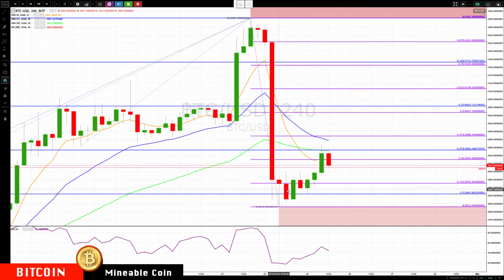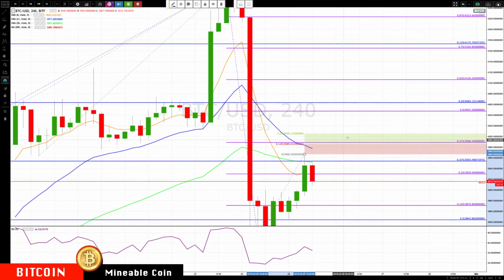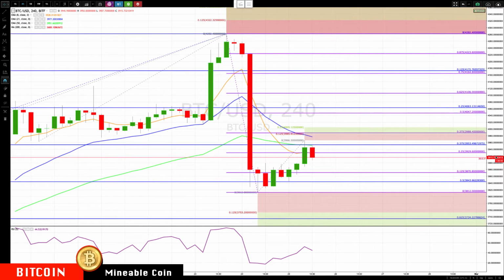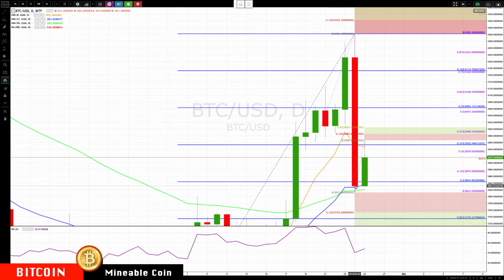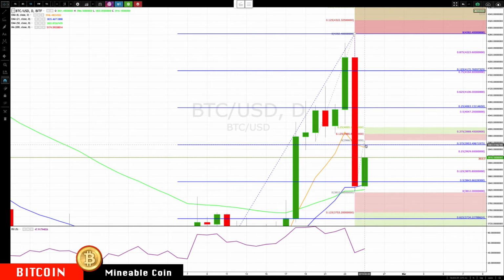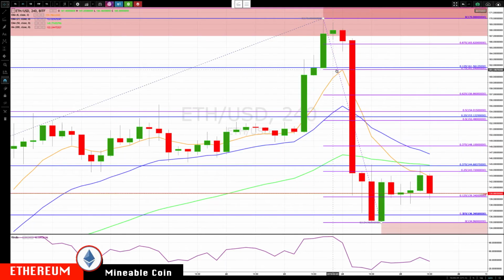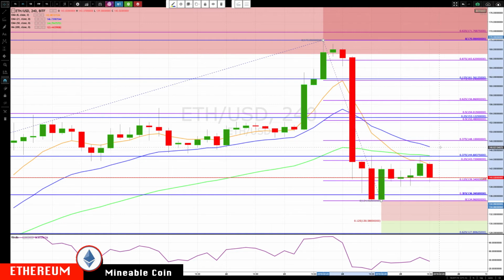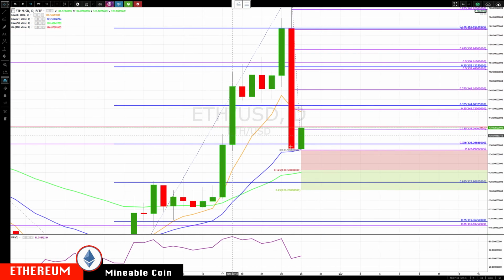BITCOIN : ETHEREUM Feb-25 Update CryptoCurrency Technical Analysis Chart